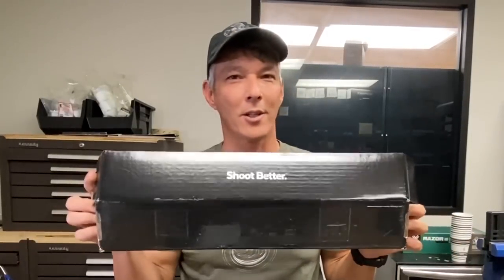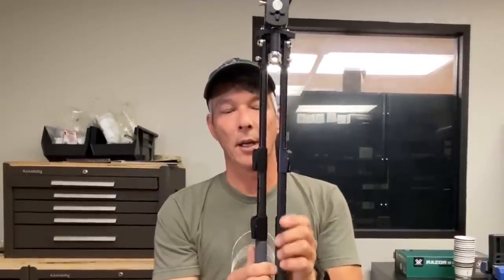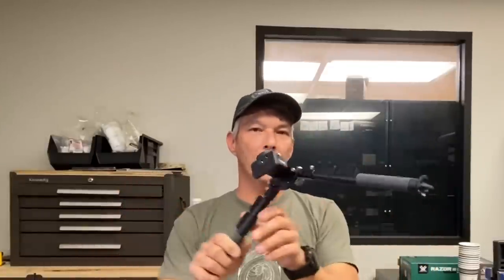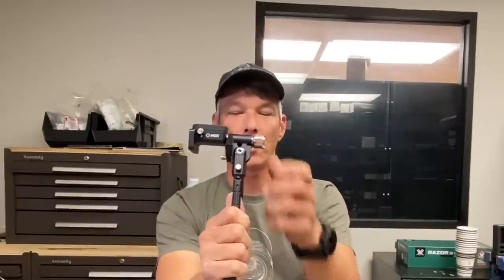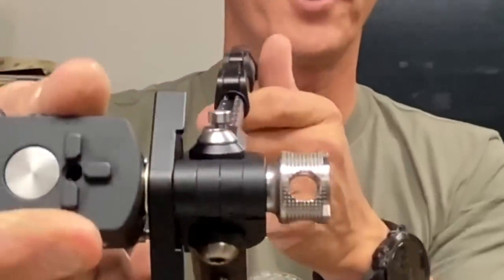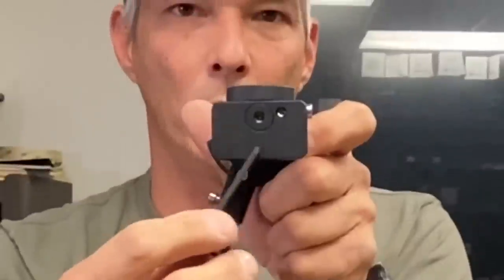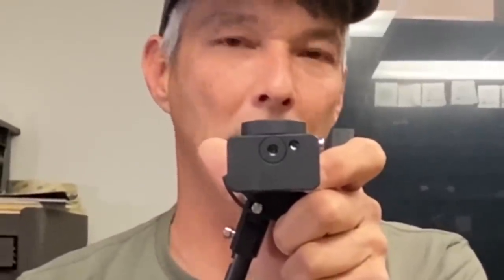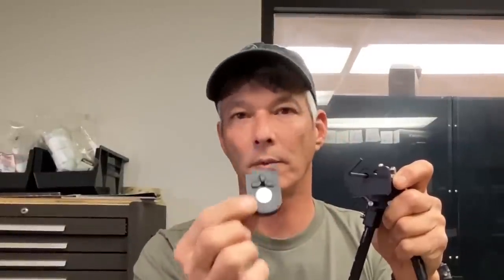First Look! Gen 2 MDT Ckye-Pod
First look at the new Generation 2 Ckye-Pod